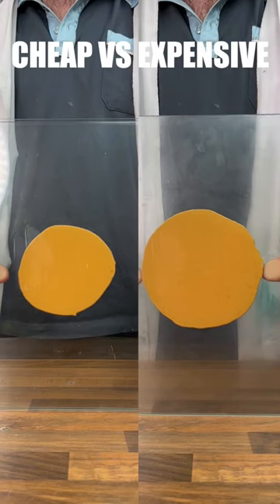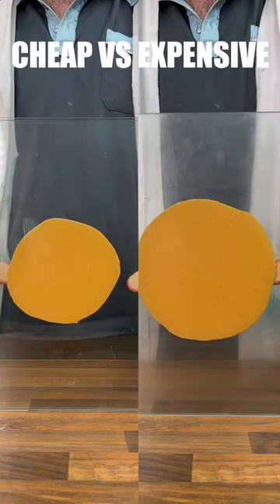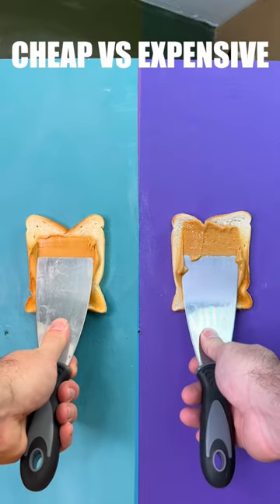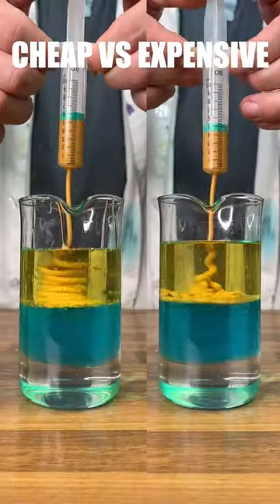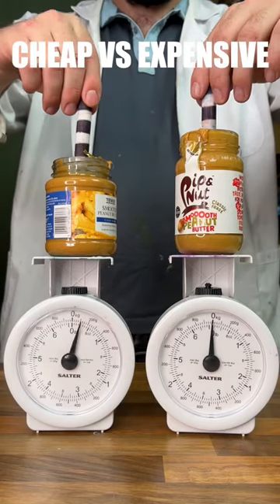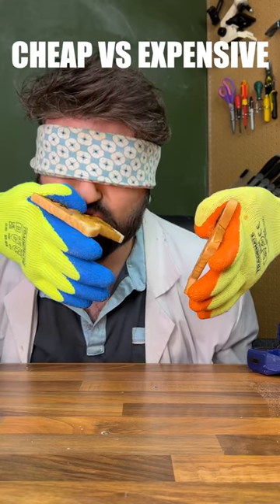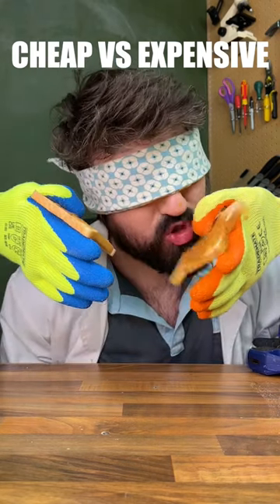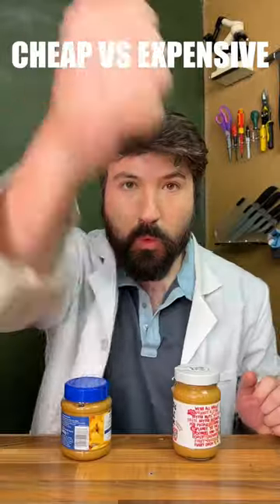I tested cheap vs expensive peanut butter!